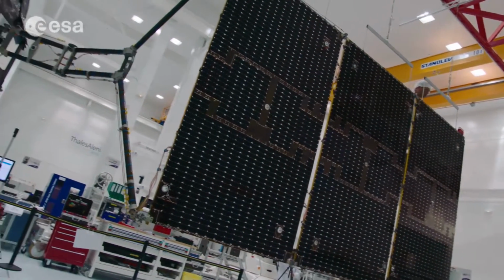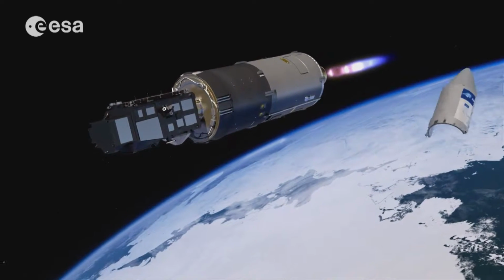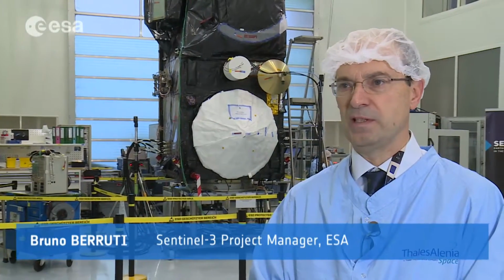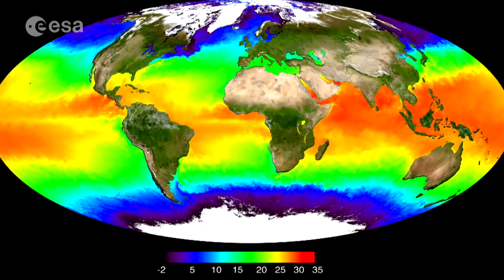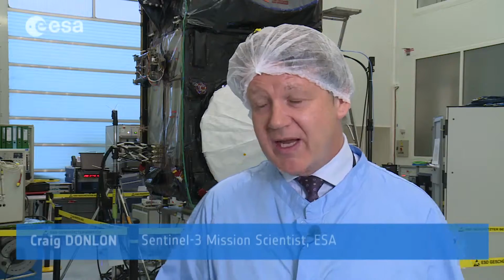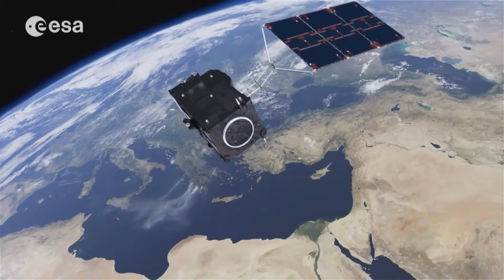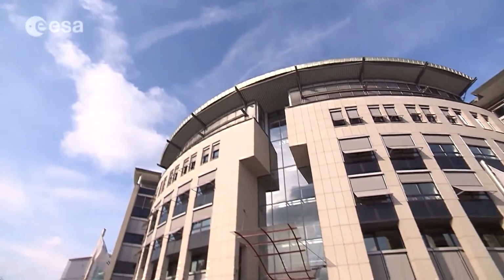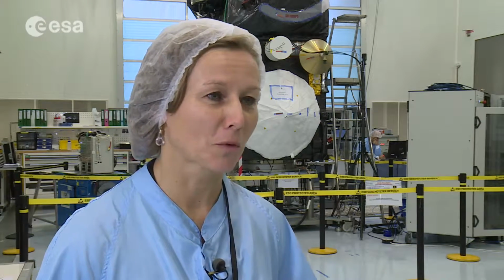Sentinel-3 mission overview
Sentinel-3A's preparation is finished and the satellite will soon be shipped to the Russian Cosmodrome of Plesetsk, in Northern Russia for its launch on top of a Rockot planned end of this year. Carrying a suite of state-of-the-art instruments, Sentinel-3 is set to play a key role in Copernicus, the world’s largest environmental monitoring programme operated by the European Commission. It will provide highly accurate measurements on Earth’s oceans, land, ice and atmosphere.

Credit: ESA